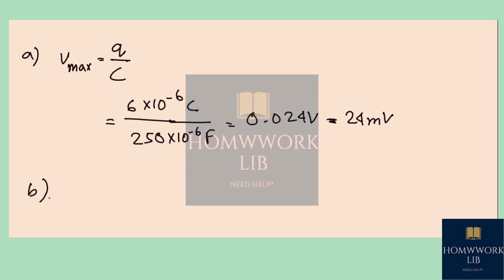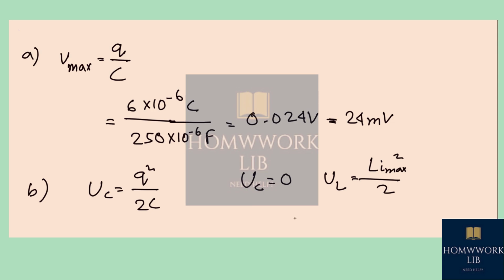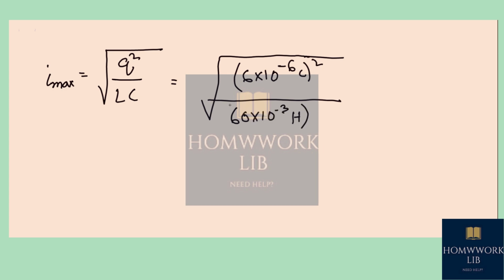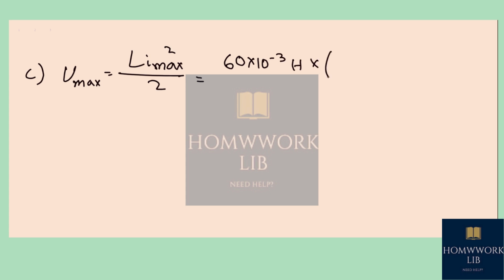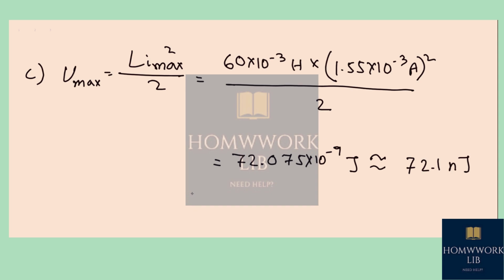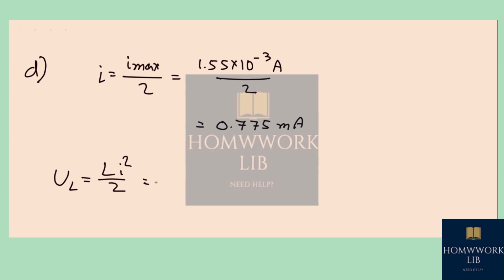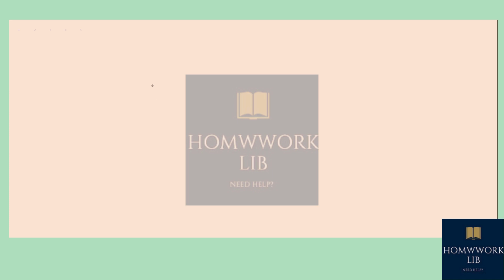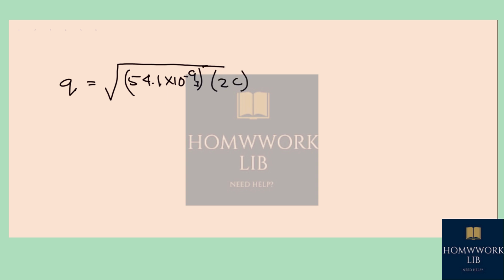[Physics] An - circuit consists of a 60.0-mH inductor and a 250- F capacitor. The initial charge o